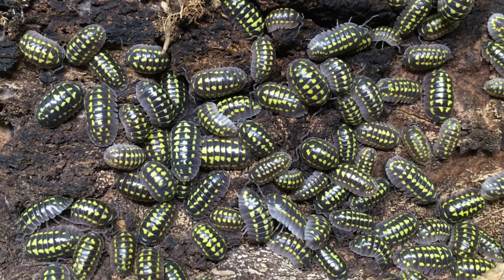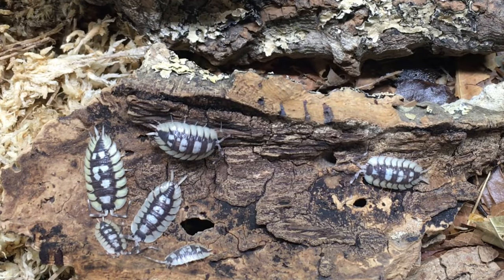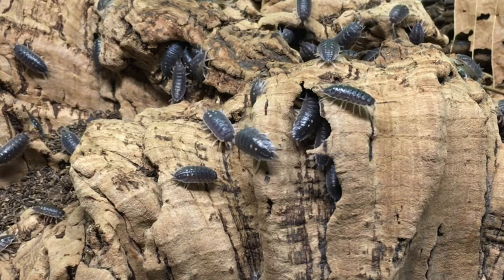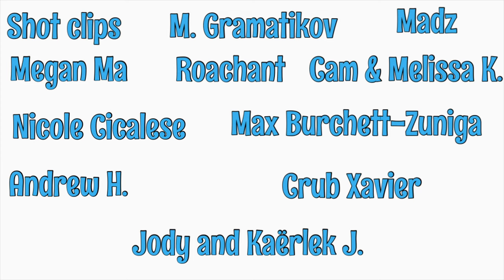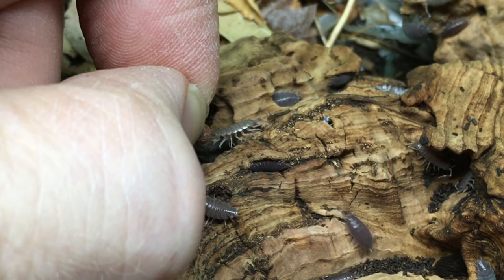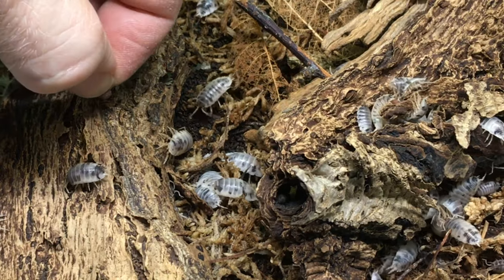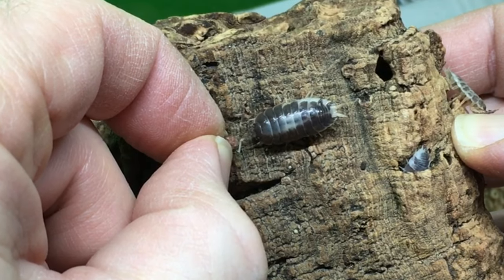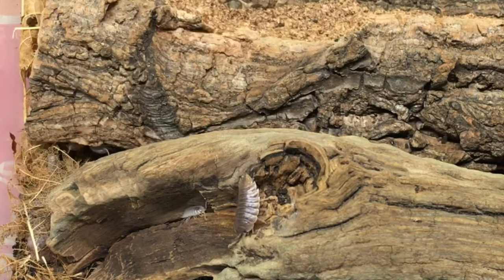Isopods Taking Food from my Fingers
Isopods are some of the best pet invertebrates! In this video, I feed some isopods by hand! Some species of isopod are quite bold and willing to feed from human hands, while others are quite timid.

ad here is a link to the ultraviolet Fungus Gnat trap I use
ad I also use these fly ribbons, which effectively catch fungus gnats
I use these fish food pellets as an isopod food
ad When I feed my isopods Repashy Bug Burger, they love it